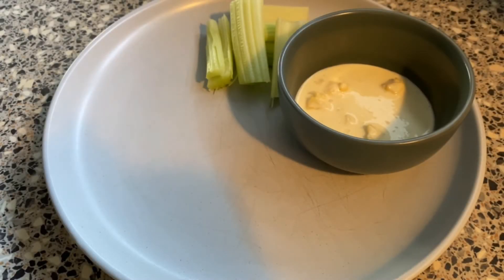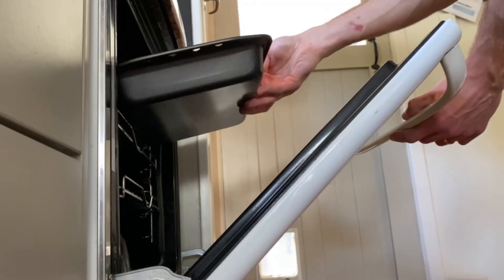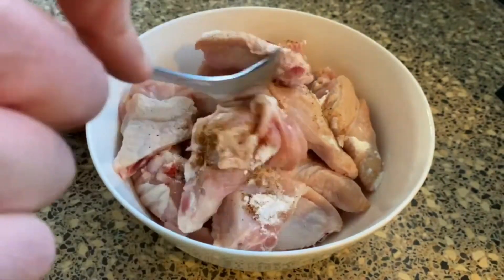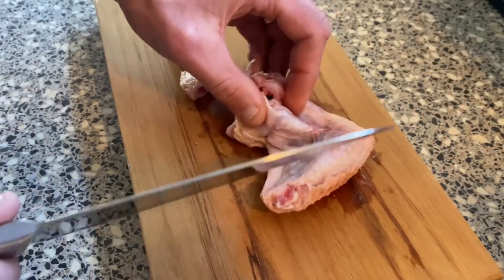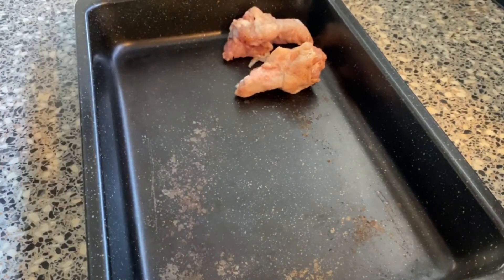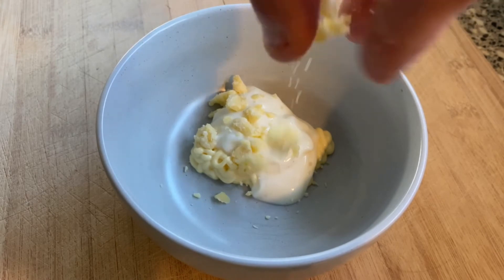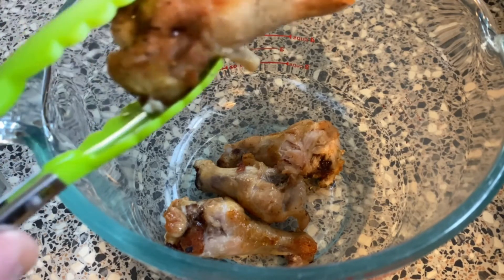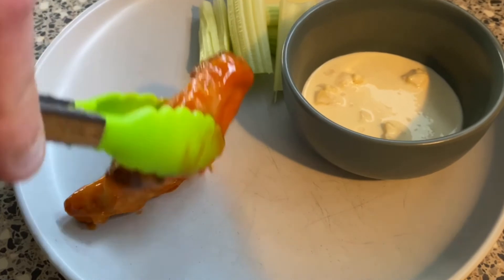Roasted Buffalo Wings Challenge. Can they be as good as fried?! | Ep. 7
Traditionally thrown into the deep fryer, buffalo wings are the ultimate party pleaser. All that is required is your hands and about 200 napkins... Making an absolute mess is not only acceptable, it is a requirement!

Our challenge today is to see if roasted wings are as good as fried. Armed with a few tricks up our sleeve , can we produce a crispy exterior and juicy interior?